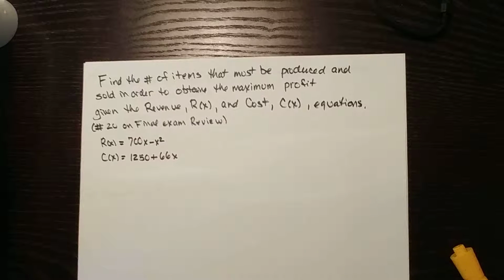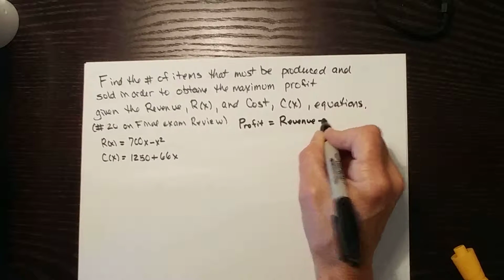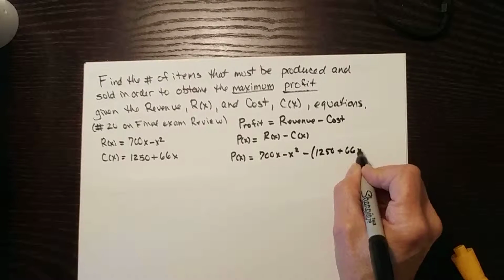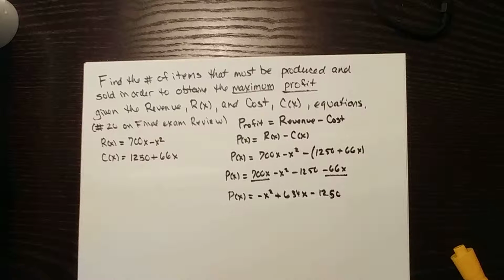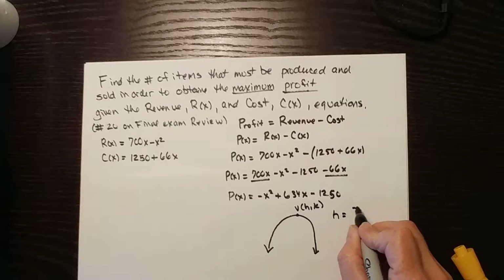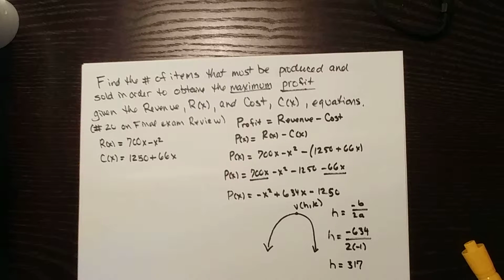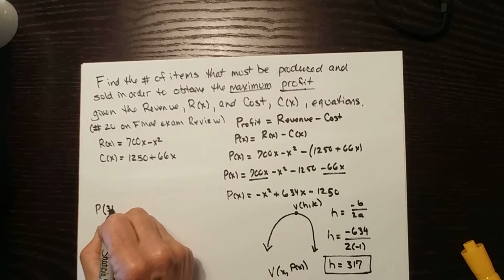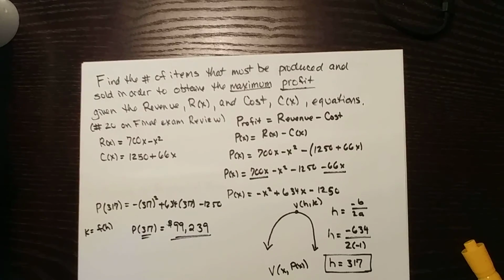FINAL: Maximizing Profit